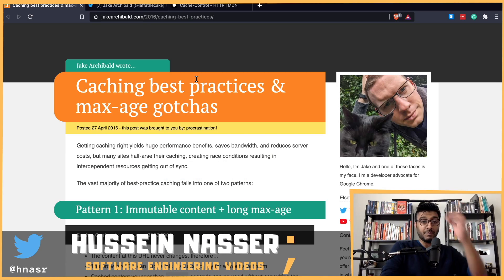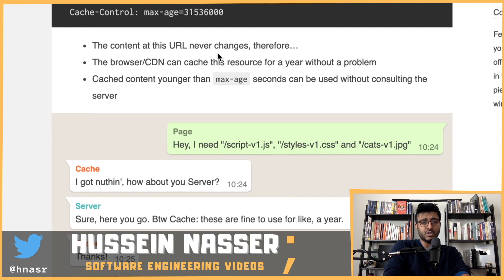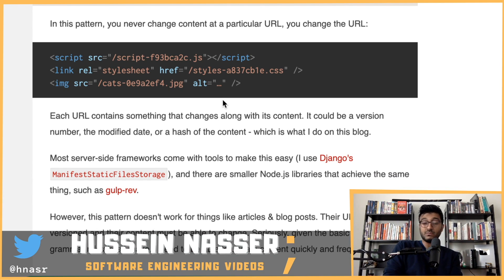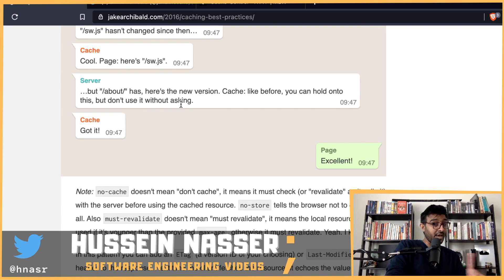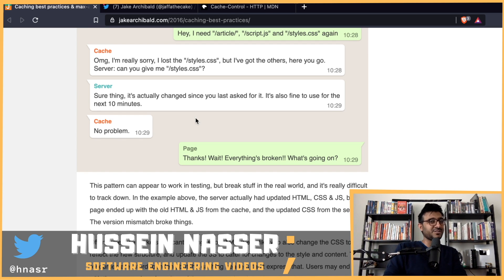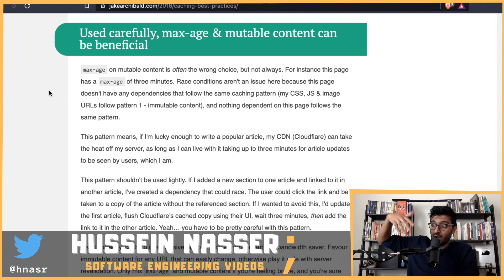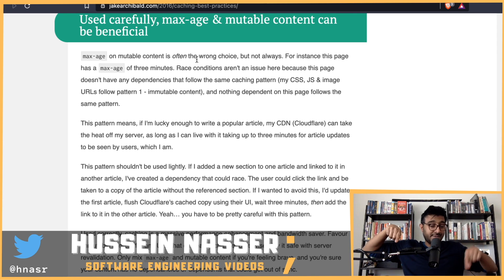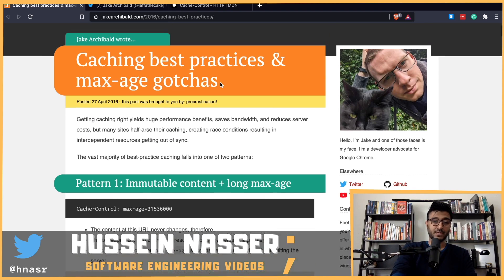Browser Caching Best Practices, When to use no-cache vs max-age without breaking your site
Caching is the hardest problem in building software, and having the browser cache is not any different. In this video, I'll discuss Jake Archibald's article

0:00 Intro
2:00 Pattern 1: Immutable content + long max-age
5:40 Pattern 2: Mutable content, always server-revalidated
8:00 max-age on mutable content is often the wrong choice
12:20 CDN and Caching

Stay Awesome,
Hussein